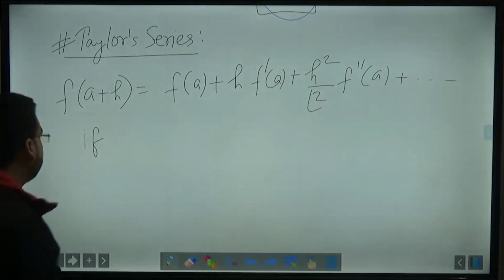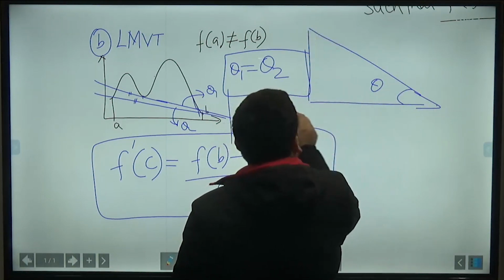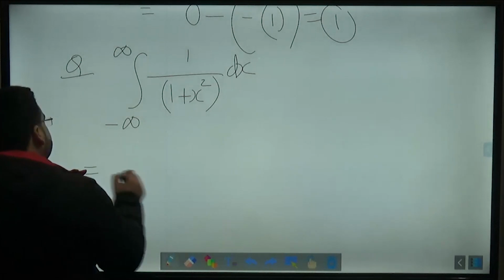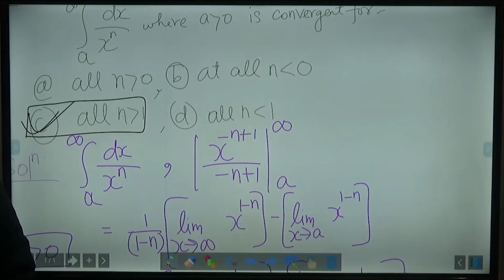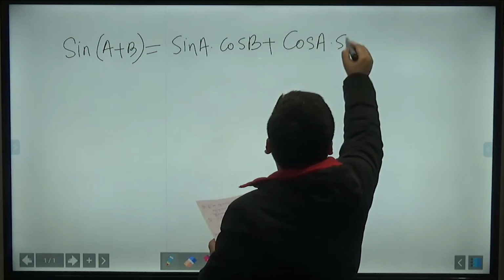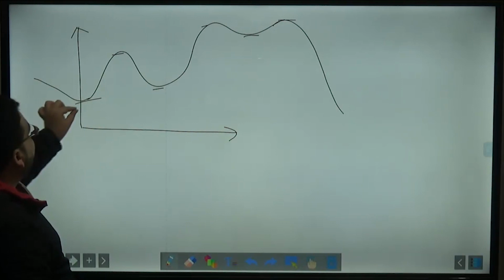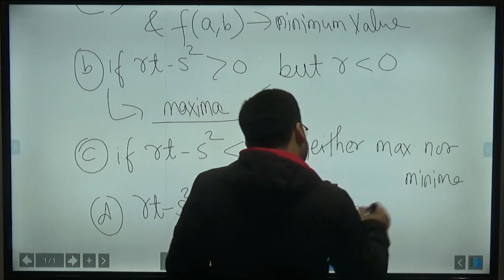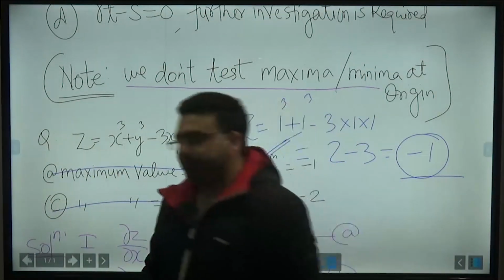GATE2022 | Best Gate Classes | Quick Revision Class | Engineering Mathematics Class 02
We, The Gate Coach has started the Quick Revision Classes for all the engineering aspirants. and here is the Engineering Mathematics classes series for GATE exam Preparation.